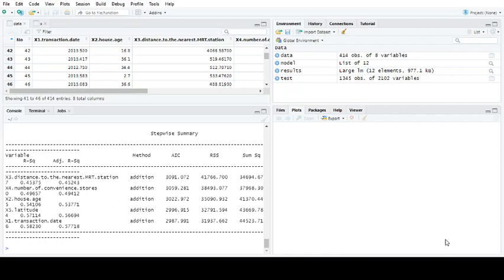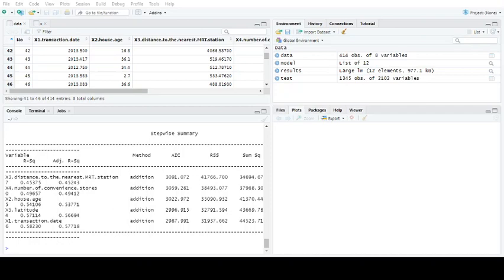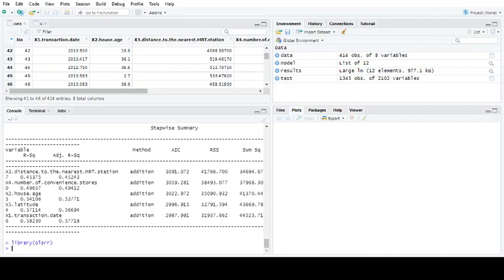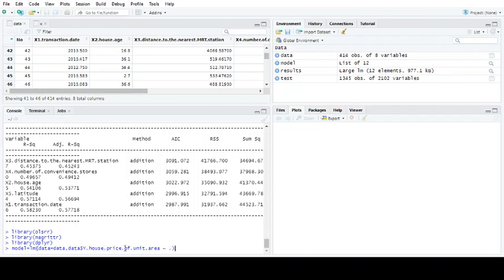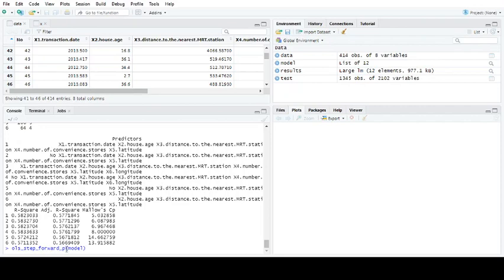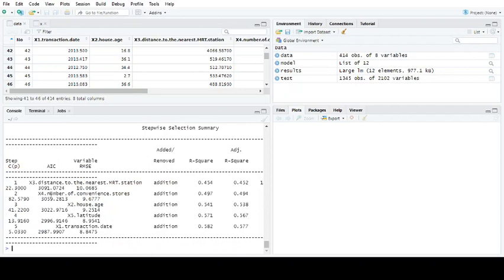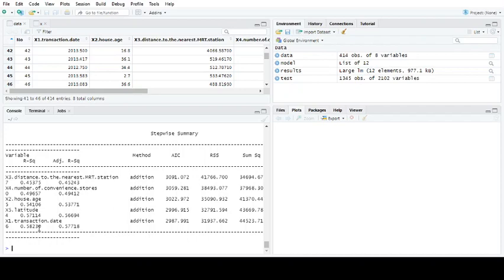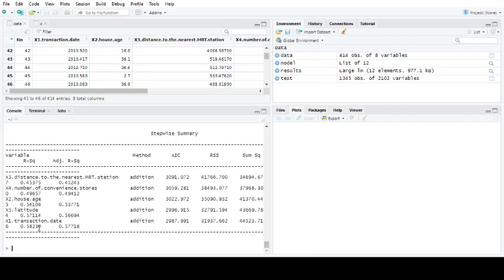R Programming Part 15 backwards and forward regression for variable selection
I know what your thinking that title is long it must be incredibly complex. Though if your using general linear models please take a look you might enjoy how lightning fast it is to use one of these stepwise regressors is in choosing the right variables to explain your data.